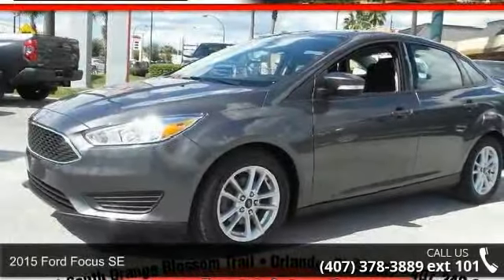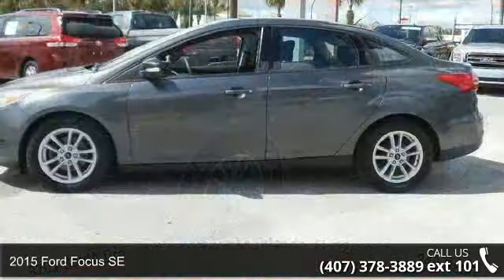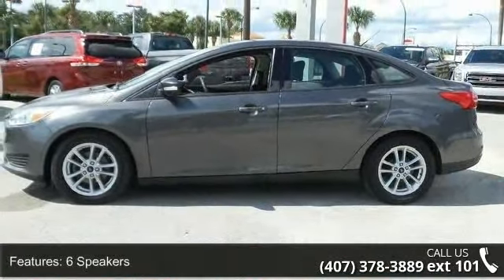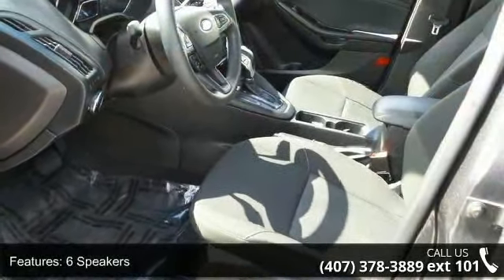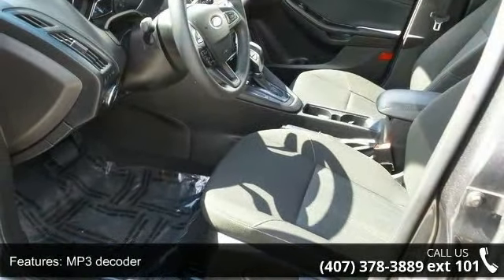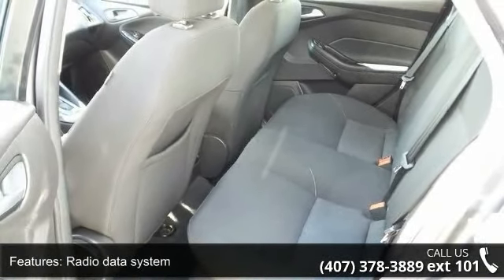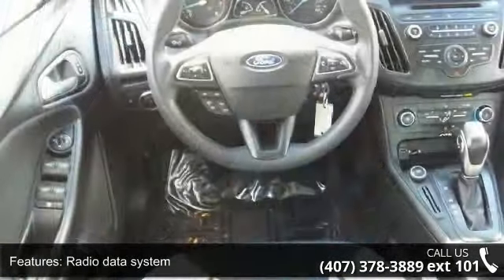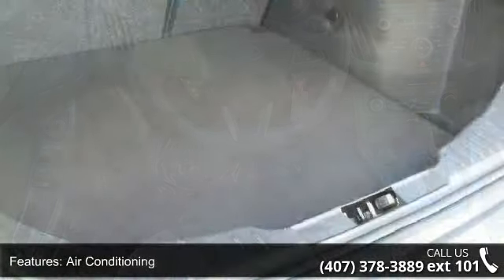2015 Ford Focus SE - Fountain Auto Mall - Orlando, FL 32809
Welcome to Fountain Auto Mall! Right car! Right price! If you're looking for comfort and reliability that won't cost you tens of thousands then come check out this car today. It will allow you to dominate the road with style, and get outstanding fuel economy while you're at it. Fountain Auto Mall is proud to be the premier Auto group in Orlando, Florida. We strive to make your experience with Fountain Auto Mall a great one. Once you're here, you'll know you've come to the right place.